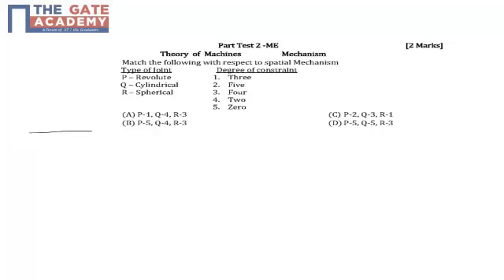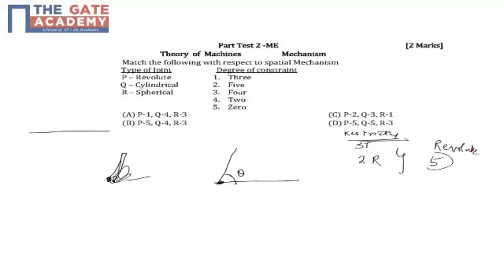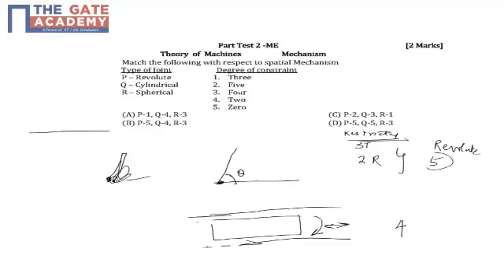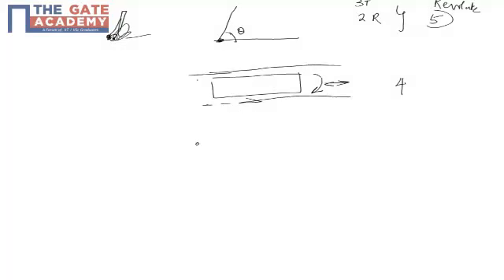GATE 14 ME PT 2 Q No 35